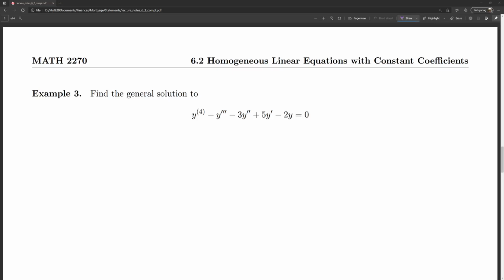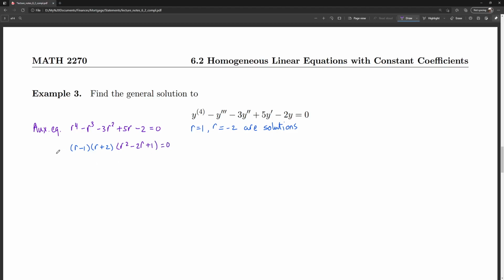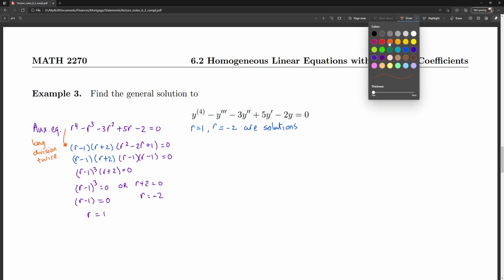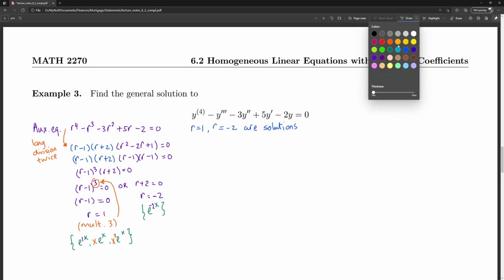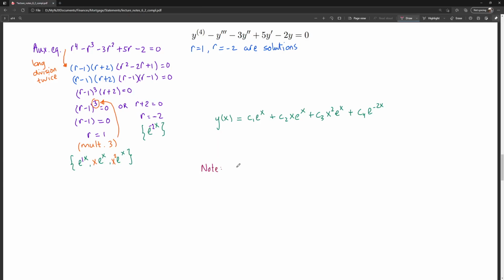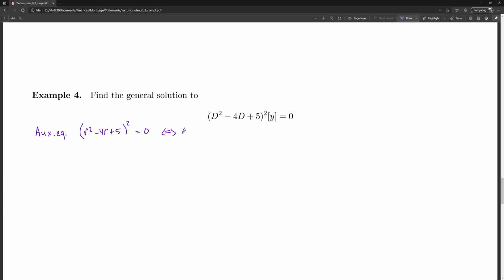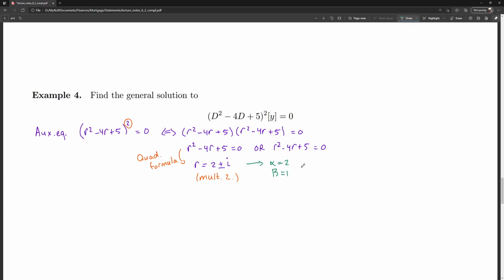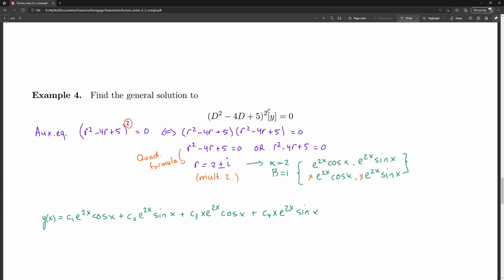Section 6.2 Part 3 (Examples)